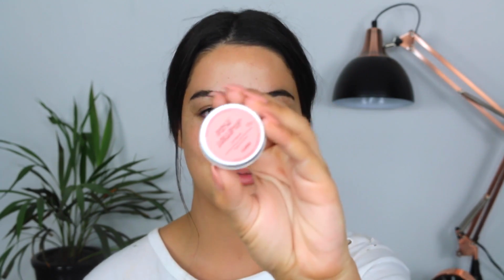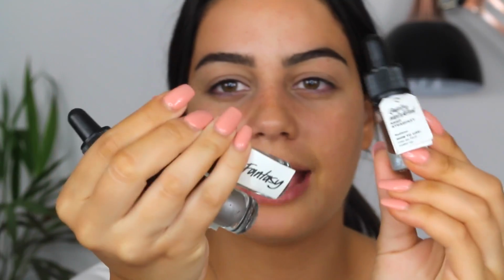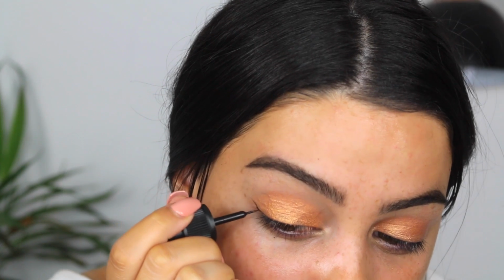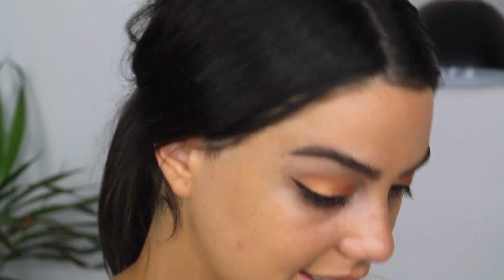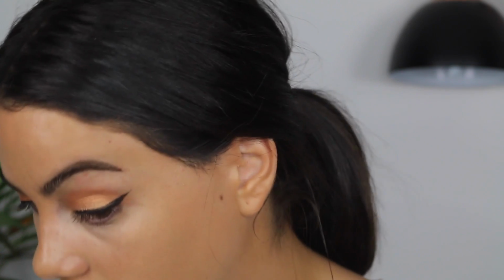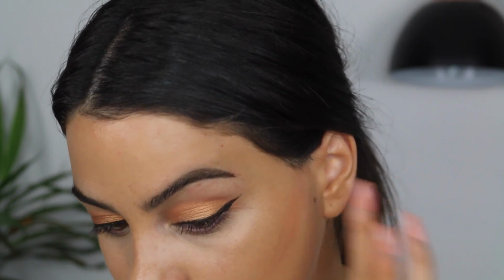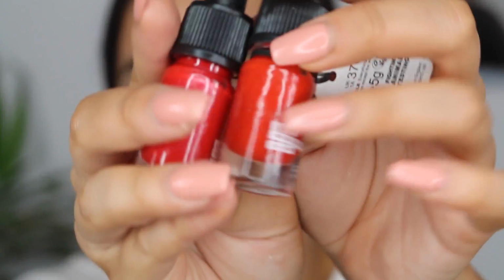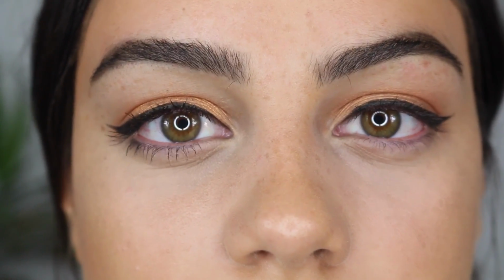TESTING LUSH COSMETICS MAKEUP | HIT OR MISS?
Hey, pumpkins! Today we're testing out LUSH cosmetics makeup, hope you enjoy! Xox